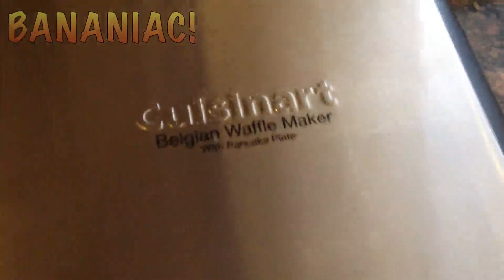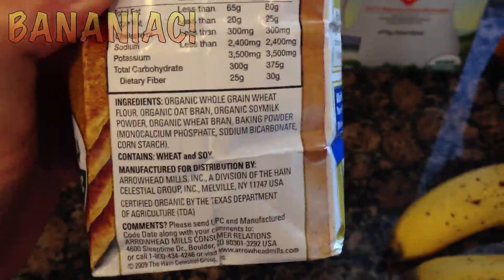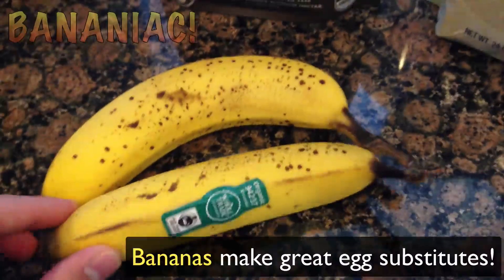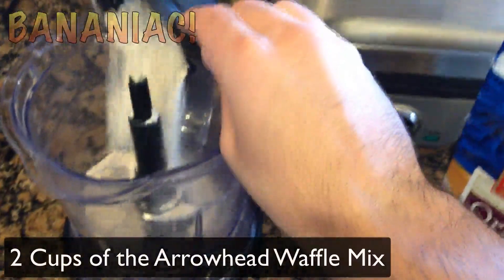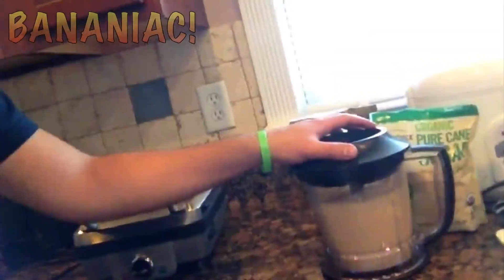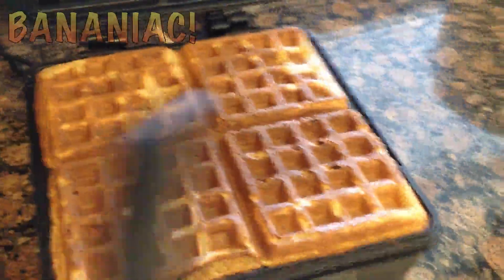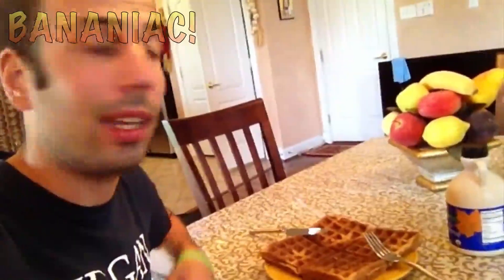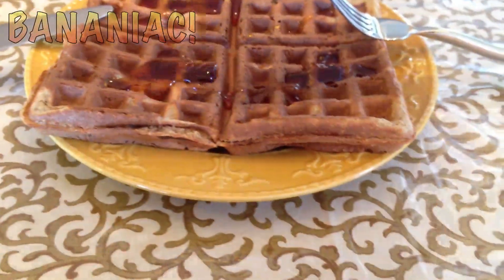How to Make Vegan Waffles - Cuisinart Belgian Waffle Maker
Cuisinart WAF-300 Belgian Waffle Maker with Pancake Plates

Here is a demo/recipe video about making homemade vegan waffles using the Cuisinart Belgian Waffle Maker with removable waffle & pancake plates.

The recipe that I use is on the back of the Arrowhead Mills Organic Oat Bran Pancake & Waffle mix package.I omit the oil and sea salt and replace the eggs with bananas. Here's what you'll need:

• 2 Cups of the Arrowhead Mills Organic Oat Barn Pancake & Waffle Mix (or make your own flour mix)
• 2 Ripe Bananas
• 2 Cups of Westsoy soymilk (or any other plant-based milks)
• 4 tablespoons of vegan sugar (optional)

Preheat the Cuisinart Belgian Waffle Maker to desired temperature until the light is green. Then pour in the waffle mix and wait for the green light. Once it's green, use a non-stick utensil to take the waffle out so you don't scratch the waffle plates and that's it! Top it off with your favorite toppings. I like putting some organic maple syrup on top like the old classic way. Enjoy!